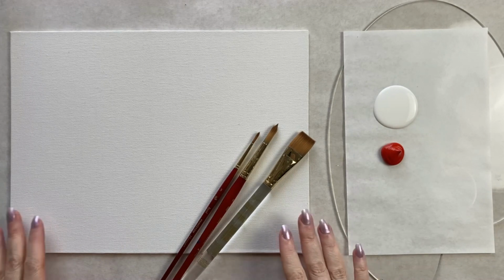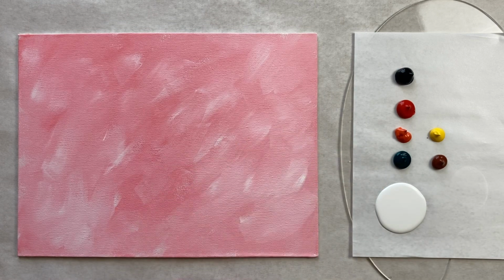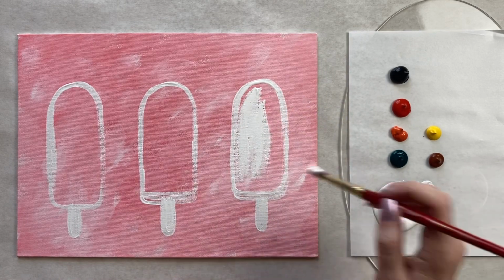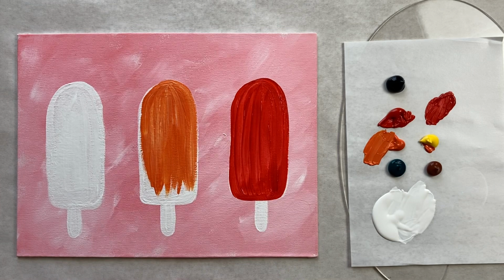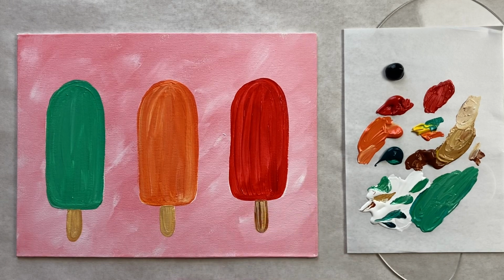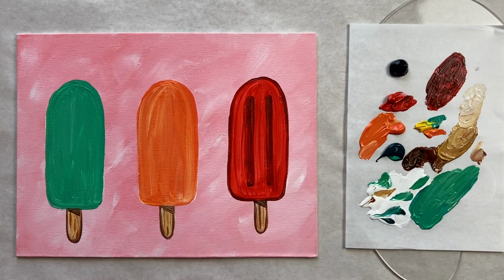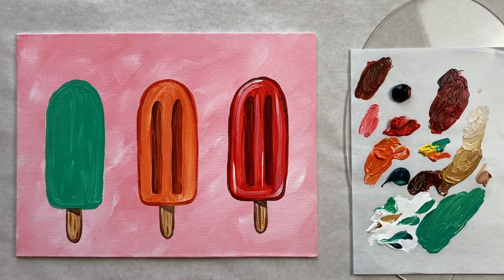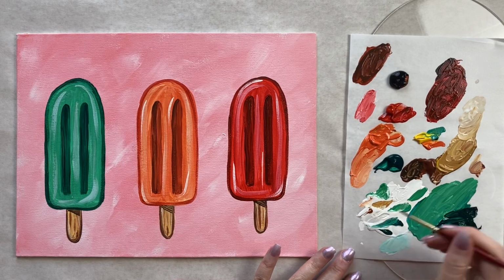EP115- 'Summer Popsicles' easy acrylic painting tutorial for beginners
The weather is warming up so I thought we would cool off this Memorial Day Weekend with some popsicles to welcome the (unofficial) start of Summer! Join in and paint along! Happy painting and stay creative!

The colors that you will need for today's tutorial are:

Cadmium Yellow
Cadmium Red
Cadmium orange
Thalo Green
Titanium White
Mars Black
Burnt Sienna

About Paint Along With Skye:

If you are new to acrylic painting, this is the place for you! I post a new video, always a step-by-step acrylic tutorial for beginners, every Saturday. This video is designed for artists at home to be able to paint along with this real-time acrylic painting tutorial for beginners. It’s also a super fun idea to offer an in-home art party with all of your friends! Let me know what you thought of today's acrylic painting tutorial in the comments section.

About the artist:

I've taught acrylic painting for beginners for almost 10 years on a freelance basis through a number of different studios. I also have been offering “pop-up” in-home paint parties for private groups. I LOVE teaching painting, and my favorite thing is when my students unlock a love or a knack for creative expression because of taking my classes. I started this Youtube show at the end of the year in 2019, with the hope of offering my “beautiful but do-able” paintings and step-by-step instructions to a worldwide audience. I hope you enjoyed today's step-by-step acrylic painting tutorial for beginners. Let me know what you thought of today's easy acrylic painting tutorial in the comments section! Check out the shop, stock up on art supplies, and until next time, stay creative!